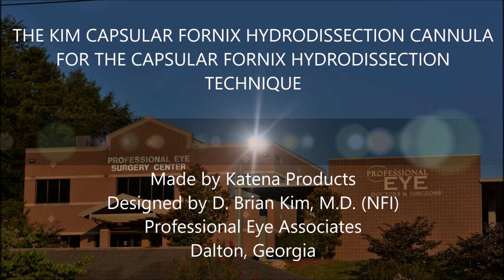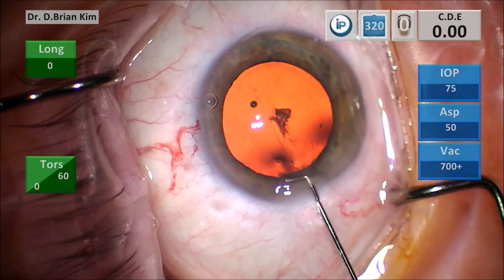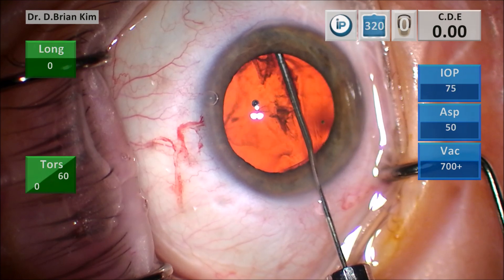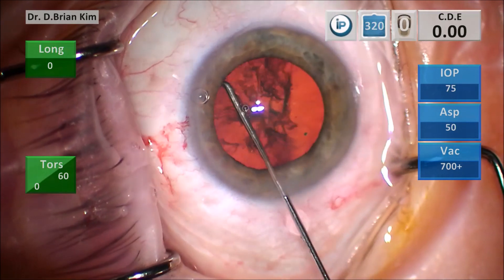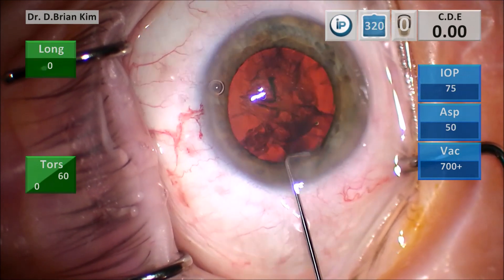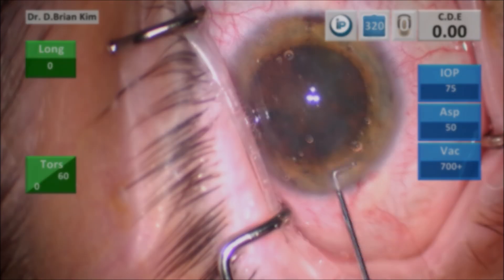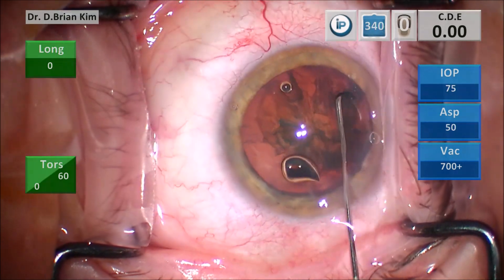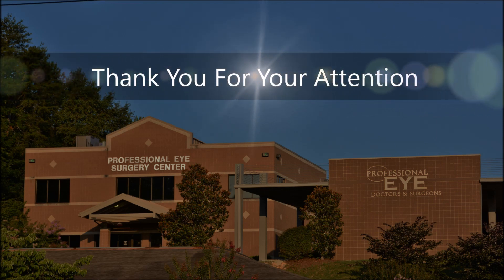Kim Capsular Fornix Hydrodissection technique and cannula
I would like to introduce the Kim Capsular Fornix Hydrodissection cannula made by Katena Products.  At times, with current hydrodissection cannulas and techniques, I would struggle to get an effective hydrodissection wave with the first attempt.  Either it would fail and reflux anteriorly or result in inadvertent hydrodelineation.  I would have to try again and reposition the cannula in different places and would eventually get a hydrodissection wave but not without some difficulty.

I coined the term capsular fornix hydrodissection because this technique places the cannula deep in the capsular fornix.  Placement in this manner enables the surgeon to achieve a one-step, first-attempt hydrodissection wave with a very high rate of reproducibility.  The key principle is that fluid always follows the path of least resistance.  Deep capsular fornix placement ensures that the path of least resistance is posterior and not anterior.  The right-angle and longer tip design facilitates deep capsular fornix placement and reduces the probability of anterior reflux and failure.  And the smooth, blunt, flat, and rounded tip increases the safety profile and minimized mass effect as the cannula is placed into the capsular fornix.

Sweeping to the left and right helps separate the anterior capsulorhexis from the underlying lens material which results in non-cortical cleaving hydrodissection.  Allowing the lens to freely rotate is advantageous for most phaco techniques.  Free lens rotation has been shown to facilitate cortical removal and lens epithelial cells.

Cortical-cleaving hydrodissection can be achieved by simply omitting the left and right sweeping.  After the one-step hydrodissection technique, moving directly to phacoemulsification will result in simultaneous endonucleus, epinucleus, and cortical removal all occuring during the cataract removal.  Surgeon preference can direct the technique.

Capsular fornix hydrodissection using the Kim Capsular Fornix Hydrodissection cannula is safe, easy, efficient, and highly-reproducible for one-step, first-attempt hydrodissection.